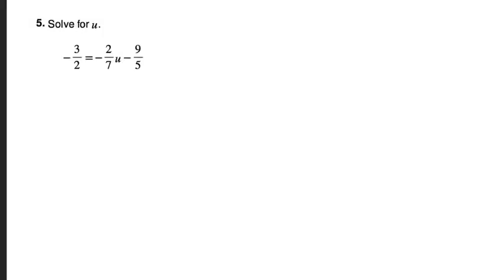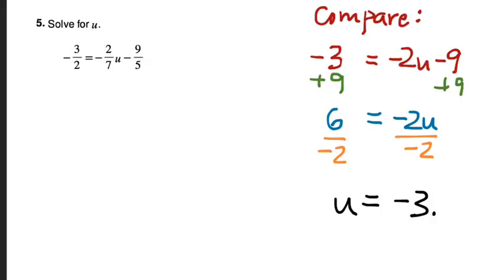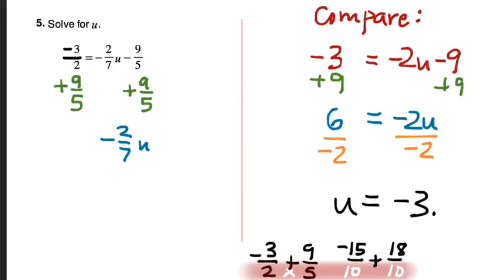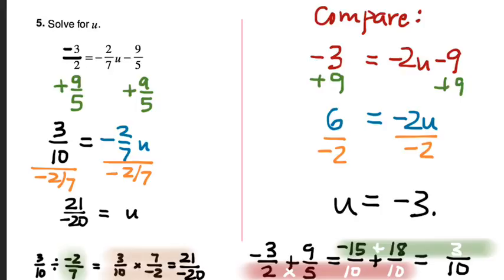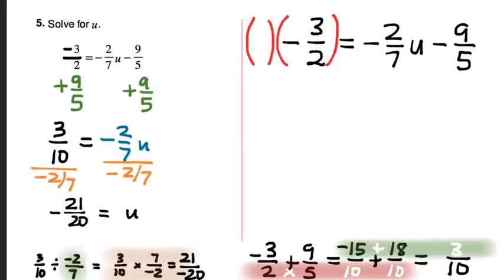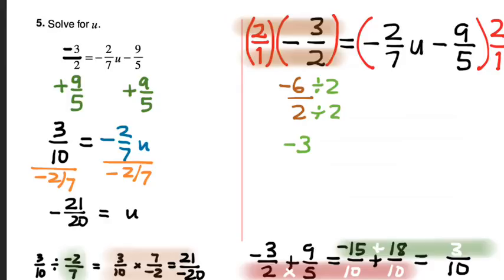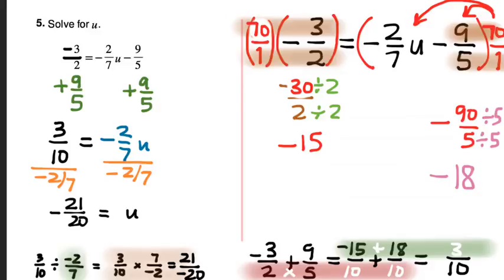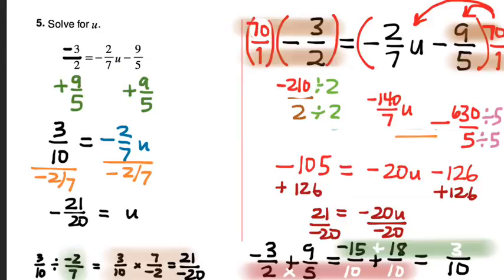095.2 Using "clearing denominators"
2/22/17 Save your effort in fraction equation problems by clearing denominators to turn them all into integers.